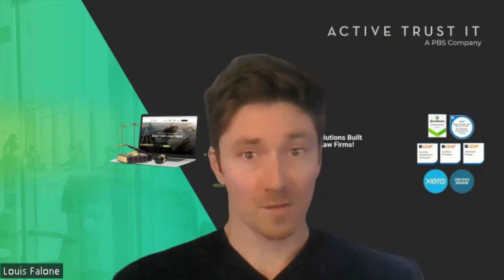Trailer - Xero vs QBO Comparison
A quick trailer to introduce our demonstration of Xero vs QBO Comparisons.

Check out the Full Demo! -